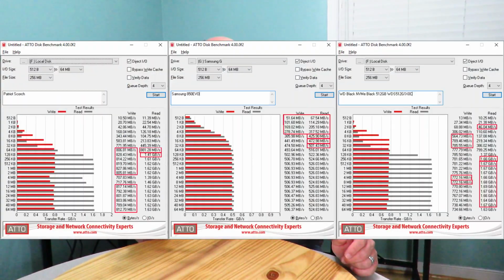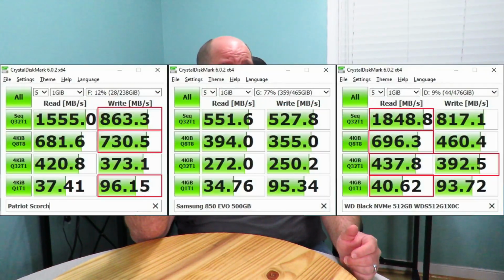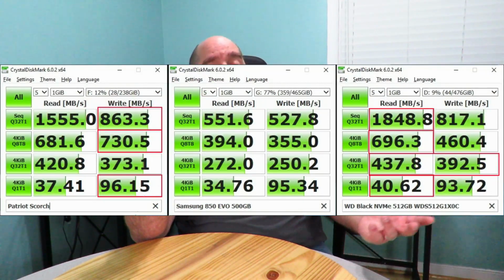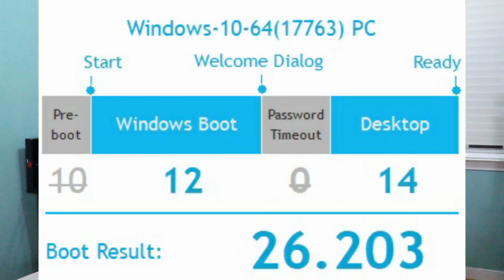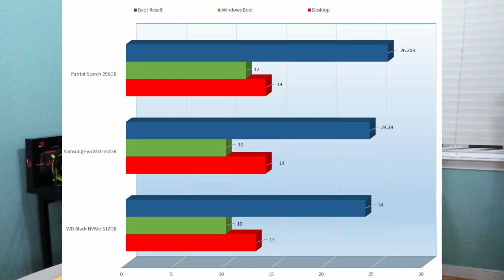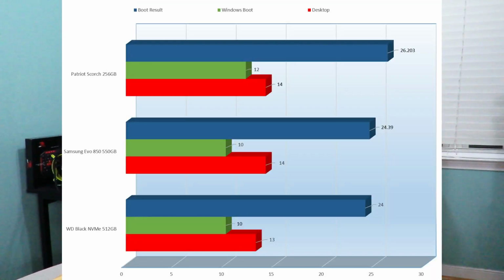Patriot Scorch 256GB NVMe M.2 SSD Review Overview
Patriot Scorch 256GB NVMe M.2 PCIe M.2 SSD
Hey guys, in this video, we wrap up the review of the Patriot Scorch 256Gig NVMe M.2 PCI-e SSD.  An affordable powerhouse of a drive, just slacking a bit on the capacity.  Check below for more.
The drives used in this review:
• Samsung 850 EVO 500GB SSD
• WD Black PCI-e NVMe 512GB SSD
• Patriot Scorch 512GB
• Viotek G35DR 35"
• Intel Core i9 9900K Processor
• Arctic Freezer 34 DUO
• EVGA Z390 Dark Motherboard
• EVGA Geforce RTX 2080 XC Ultra Video Card
• Fractal Design Define R6 Case
• Patriot Viper Gaming RGB DDR4 DRAM 3200MHz 16GB Kit
• beQuiet! 1000Watt Power Supply

Using this link will help the channel grow to bring you more.

buy from our link and help our channel.  Don't worry, it wont make anything cost extra, regular prices there.
ThisBytesForYou
This Bytes For You